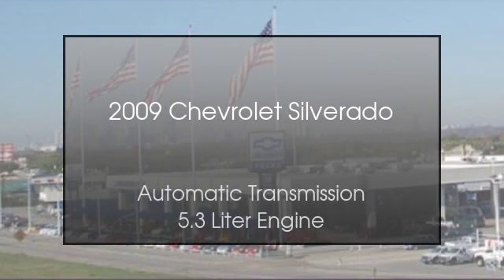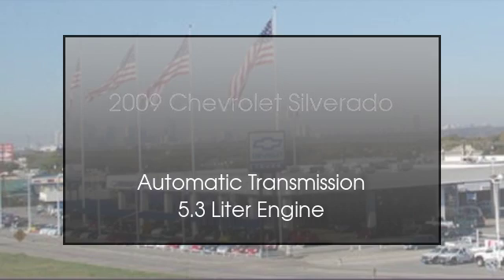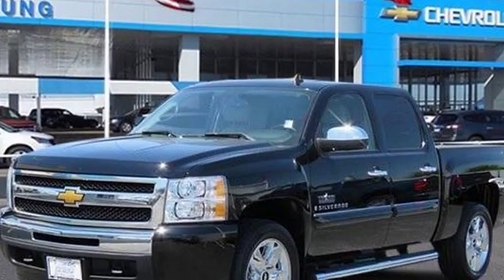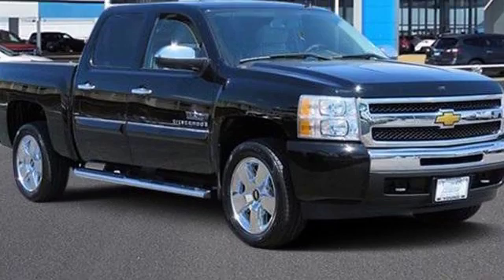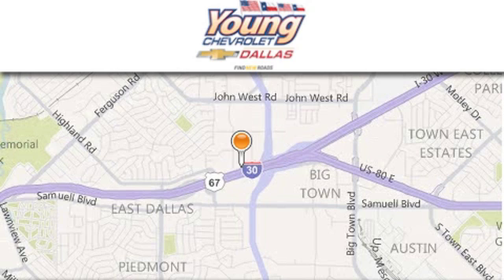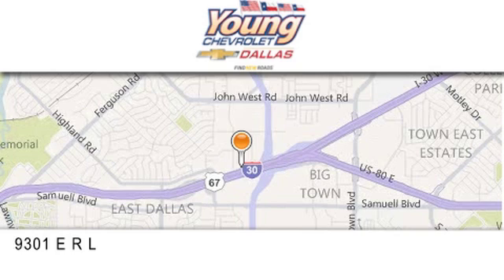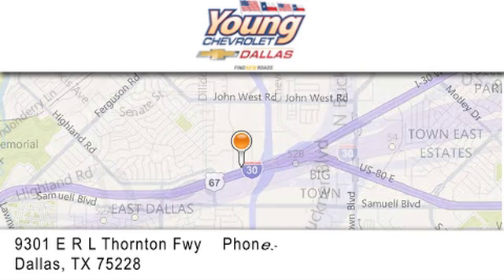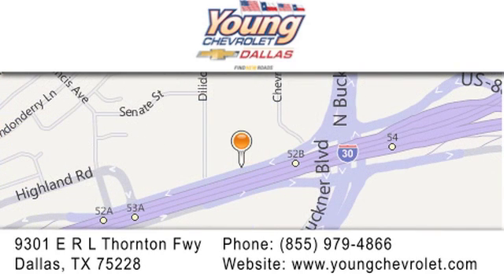2009 Chevrolet Silverado 1500